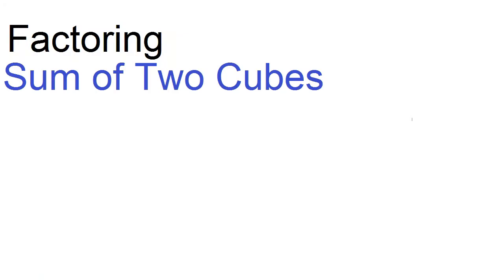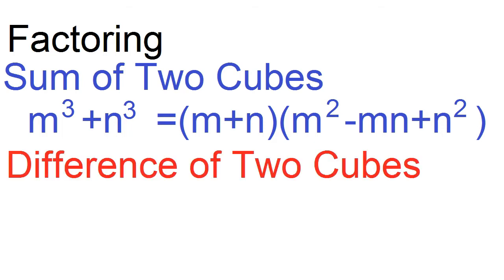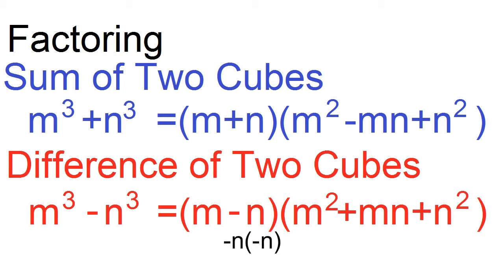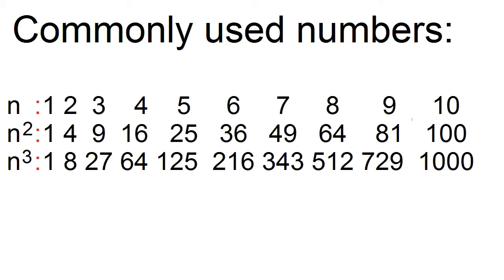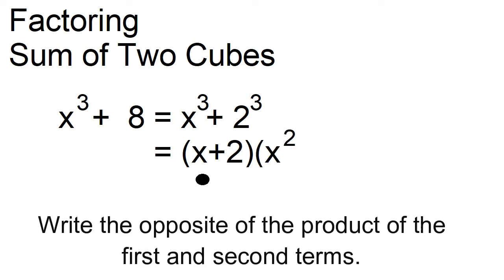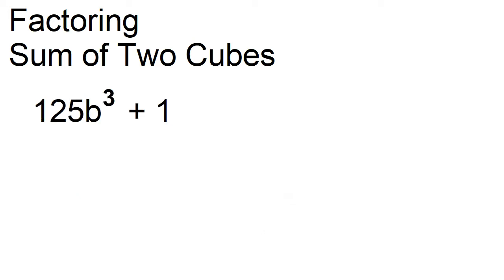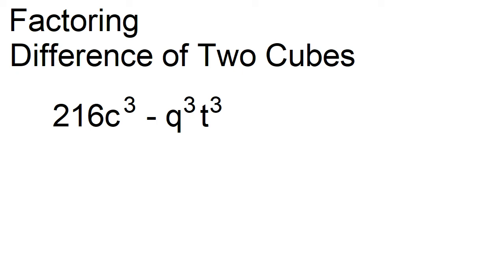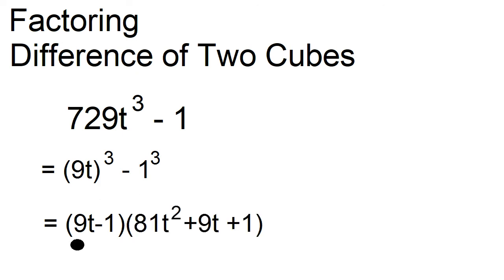Factoring Sum and Difference of Two Cubes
How to factor sum of two cubes and difference of two cubes.